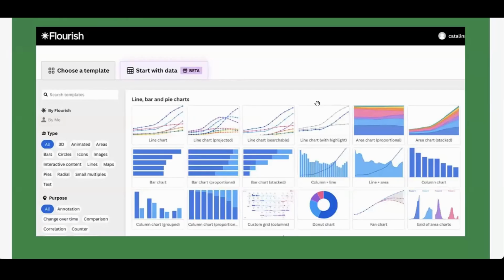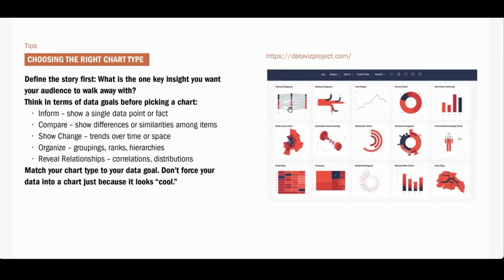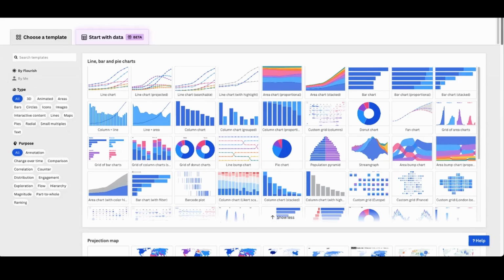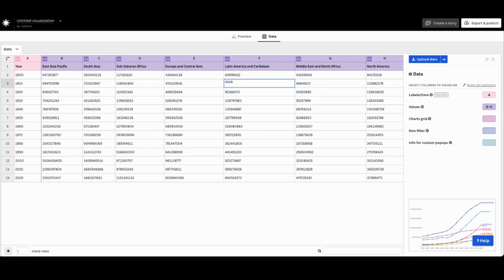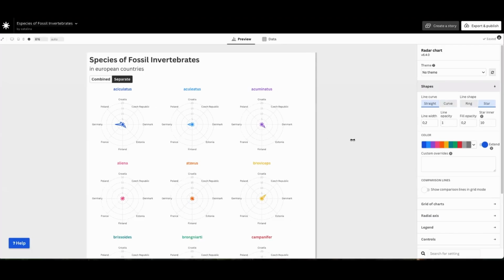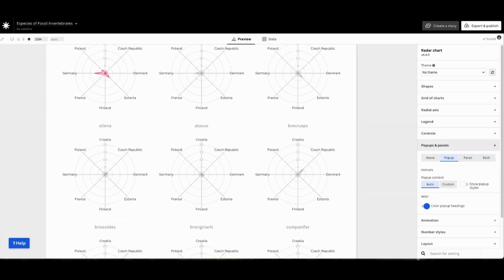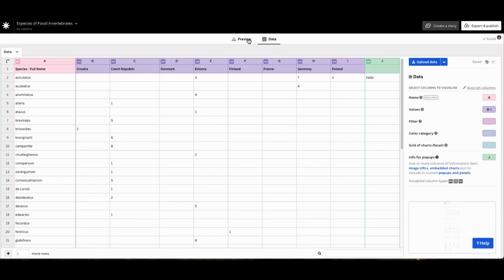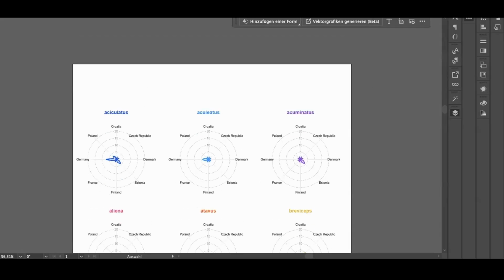Data Visualisation with Flourish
Catalina Hildebrandt on Data Visualisation with Flourish.

Edited from a webinar on October 9th, 2025.